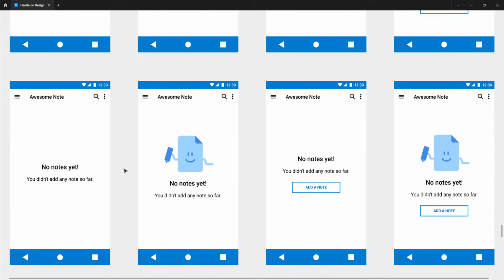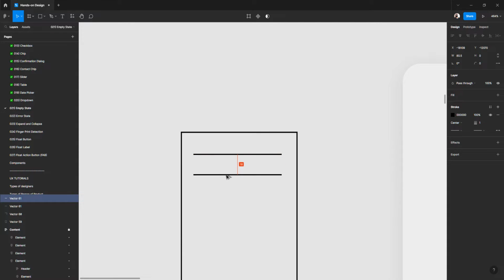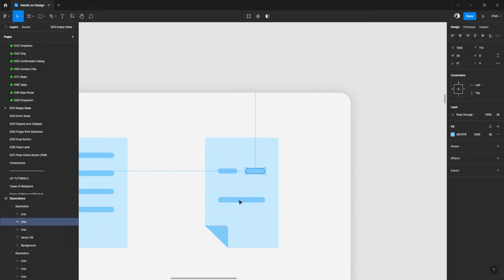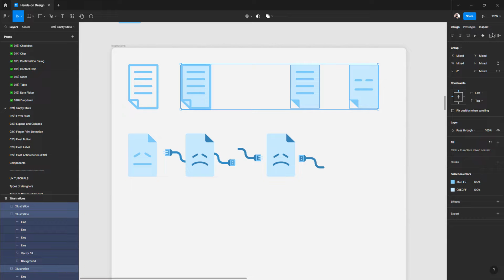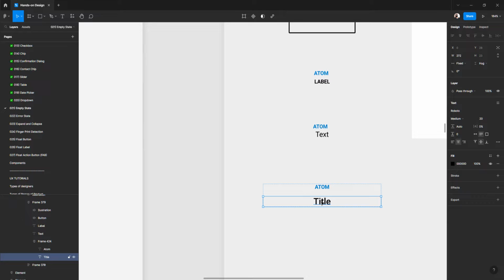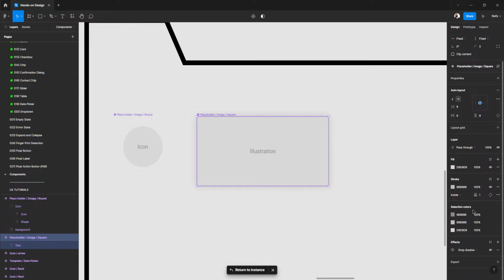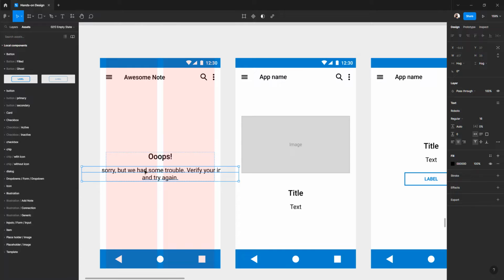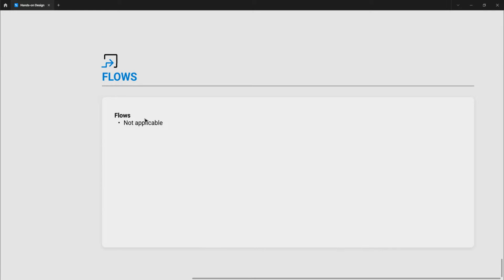How to Design Empty States in Figma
Difficulty Level: ★★★★☆

Hi folks,

Let's learn how to create empty states in Figma?

Empty states are messages to cover situations where there isn't information to be displayed at that moment.

For example, if the user gets some connection problem, an empty state explaining what is going on should be shown.

There are empty states with text. There are empty states with text and illustrations. There are empty states with text, illustrations, and buttons.

As you will see, I organized better the Figma file and now we got:

➡️ 00:00 Introduction
➡️ 04:10 Summary
➡️ 06:50 Inspirations
➡️ 11:00 Briefing
➡️ 13:40 Illustrations
➡️ 01:13:15 Atoms
➡️ 01:18:30 Molecules
➡️ 01:23:40 Organisms
➡️ 01:24:45 Templates
➡️ 01:52:10 Pages
➡️ 02:14:38 States
➡️ 02:14:50 Flows

Cheers!